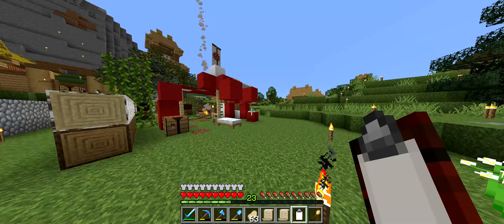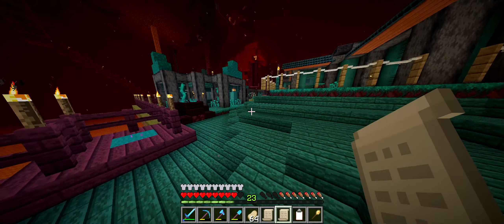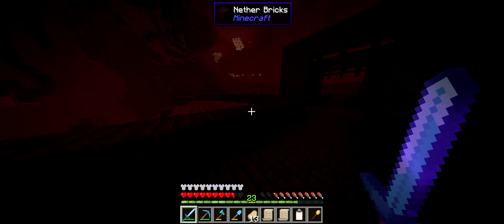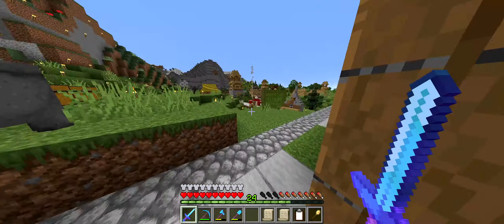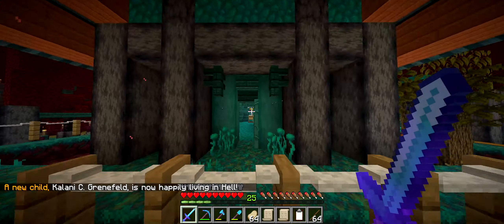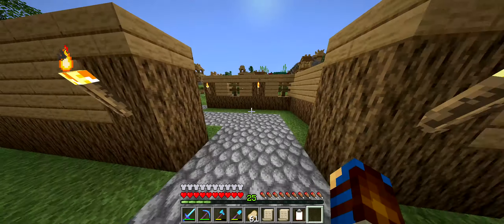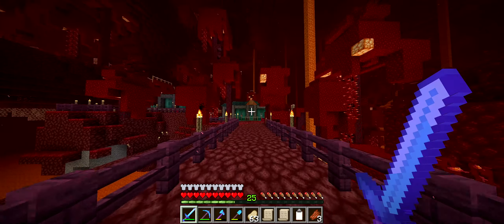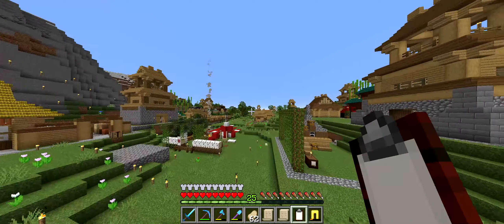Minecraft MineColonies 1.16: Heaven & Hell | Ep.17 | Tier 3 Chaos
Tier 3 builds are pretty complicated and difficult to make. So if we add building in Hell to the equation, we get out, absolute chaos and carnage.

But Tier 3 builds are important so we can unlock further progress in our Colonies, so we have to push on, which we do in today's episode, where we pick up where we last left off, with us trying to get a Tier 3 Warehouse & Town Hall in Hell, and Tier 3 Warehouse, Mine & Farm in Heaven.

It's all just mad.